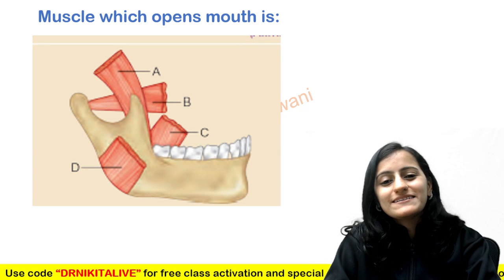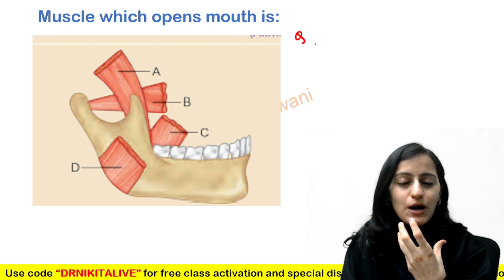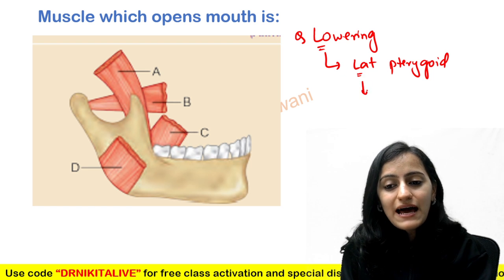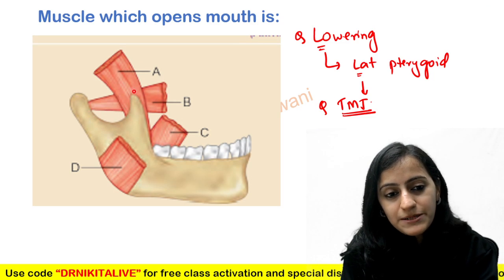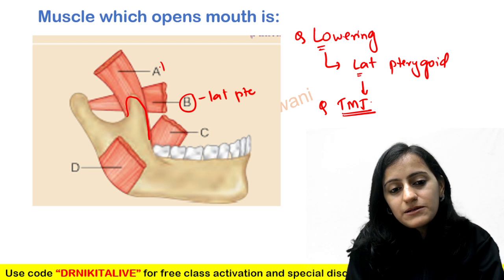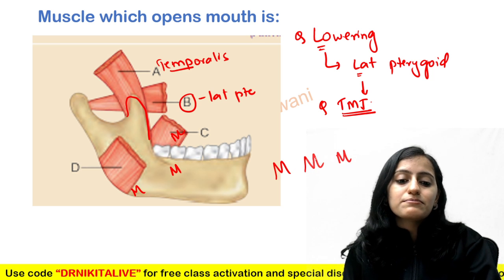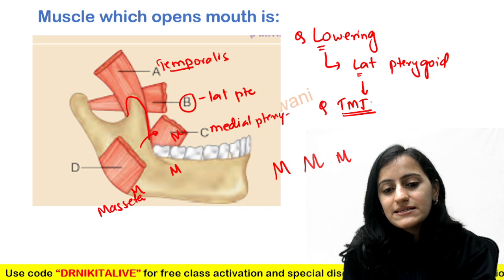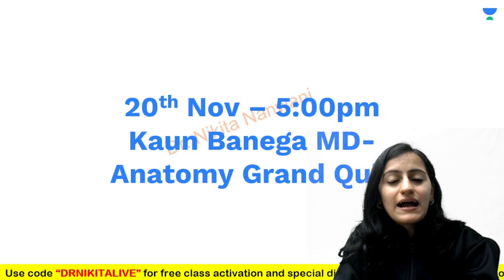Mnemonic of the day - Muscles of mastication | Dr. Nikita Nanwani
1. Unlimited access to Live and Recorded Classes
2. Learn from India’s Top Educators for medical
3. Access to dedicated DOUBT Sessions
4. Real-time interaction with best-in-class teachers
5. QBank with 25,000+ practice questions
6. Freedom to study on the device of your choice
7. Highly competitive Live Tests and Quizzes
8. Get Printed Notes with 12-month and above subscriptions (dispatch starts soon)